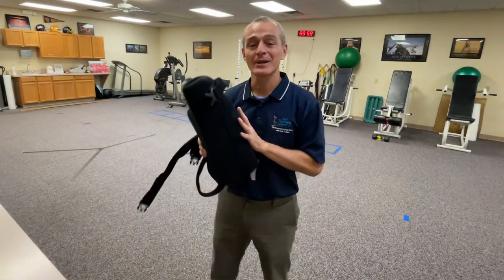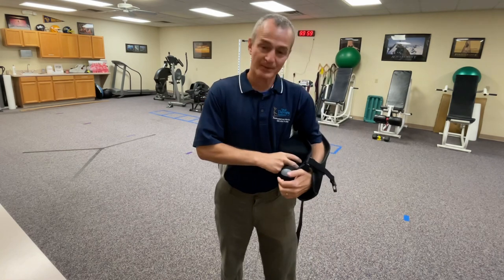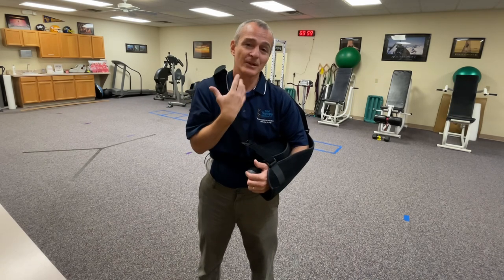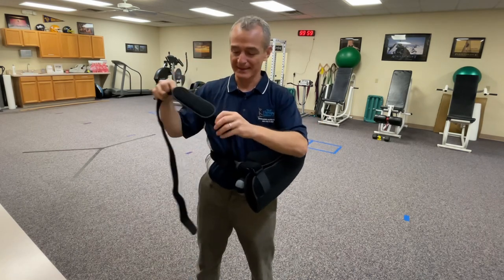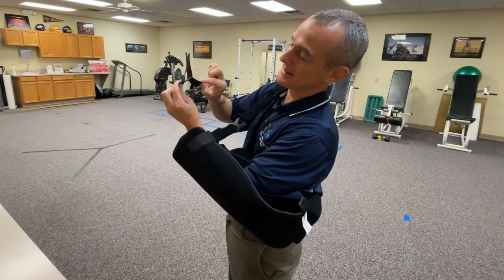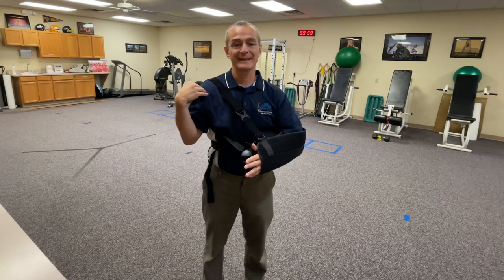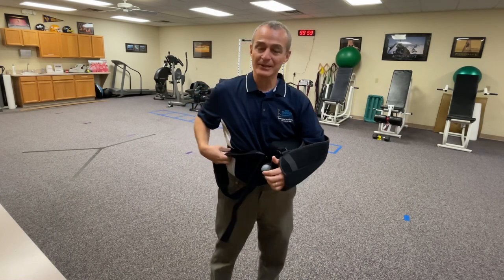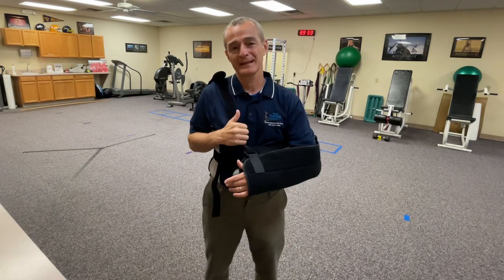Most Comfortable Shoulder Sling Modification After Rotator Cuff Surgery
DON'T Try this without ASKING your surgeon first! This strap modification may provide some relief to your neck if your shoulder strap is digging in. After rotator cuff repair surgery the most common frustration among my patients is the shoulder strap for the shoulder sling. It cuts into the neck compromising bloodflow and causing neck pain.